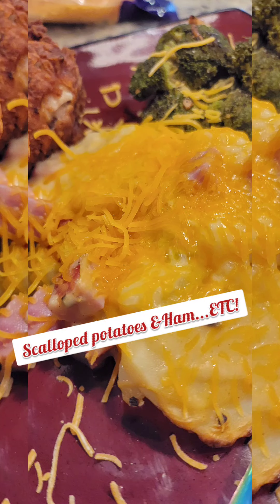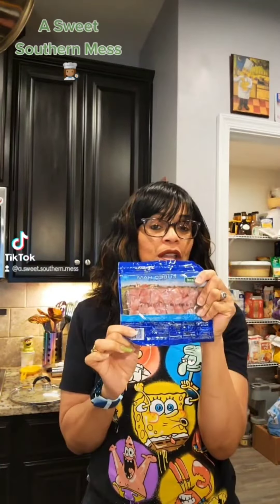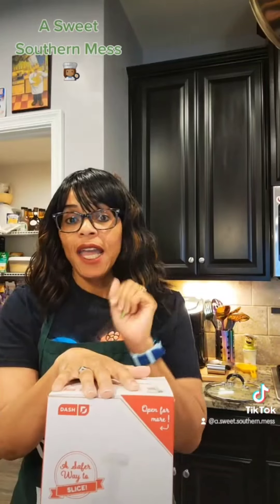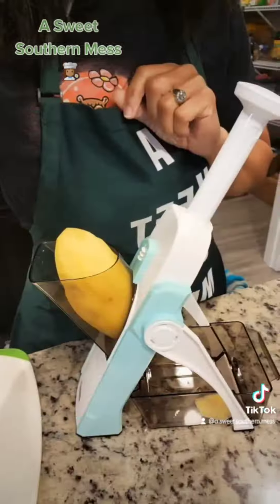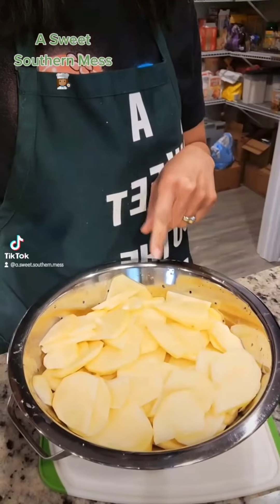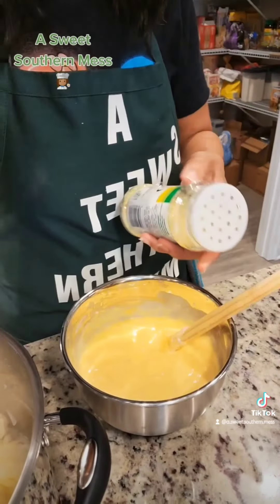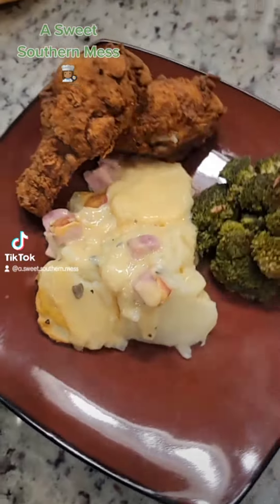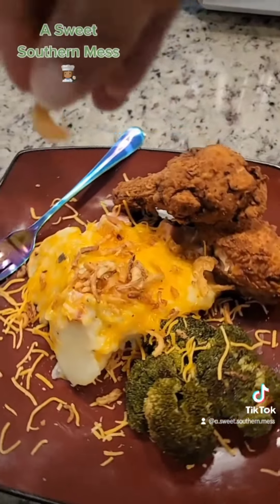Scalloped Potatoes n' Ham & Product reveal